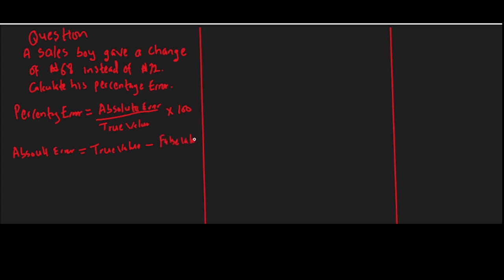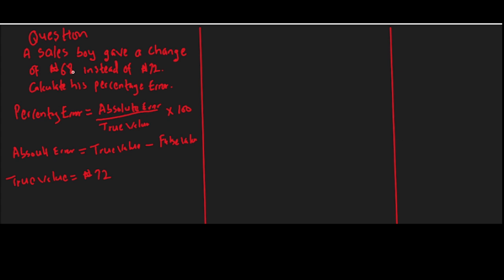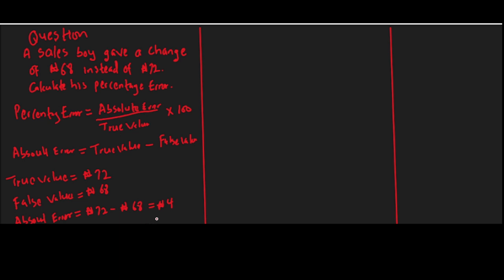Percentage Error – How to Calculate Fast | WAEC/JAMB Maths (₦68 vs ₦72 Example)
Learn how to calculate Percentage Error quickly and easily with this real-life Naira example.

Question:
A sales boy gave a customer ₦68 instead of ₦72.
We will calculate the percentage error step-by-step so you can master it for WAEC, NECO, and JAMB exams.

📚 In this video, you’ll learn:
✅ The formula for Percentage Error
✅ How to apply it to real-life situations

💡 Perfect for:
- Teachers explaining Percentage Error
- Anyone learning maths for everyday life